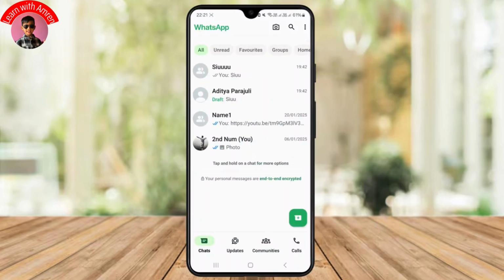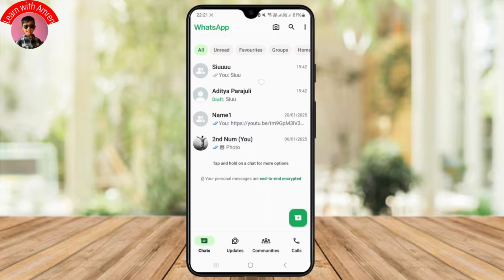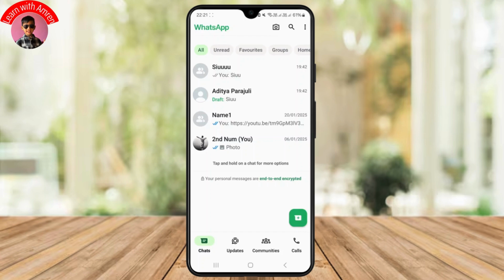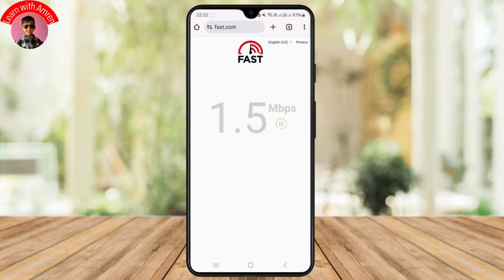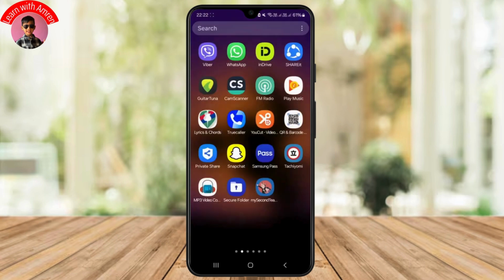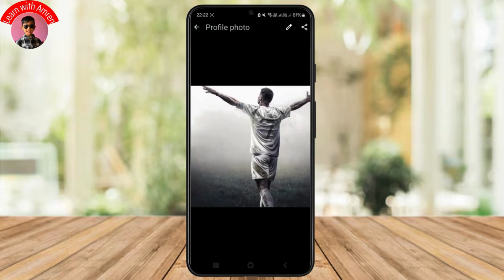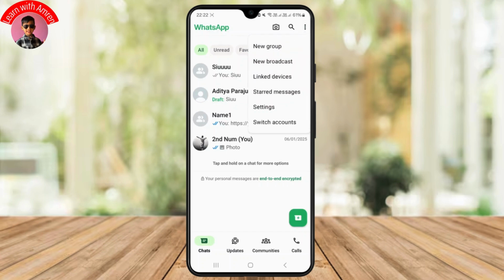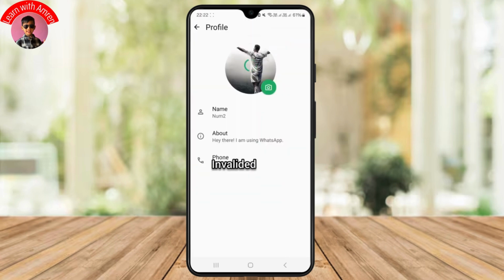How to Fix a Blurry Profile Picture on WhatsApp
How to Fix a Blurry Profile Picture on WhatsApp (2025)!
Is your WhatsApp profile picture blurry and unclear? Don't worry! This video will guide you through the steps to fix a blurry profile picture on WhatsApp. Whether you're wondering why your photo looks blurry or how to upload a clearer image, this tutorial covers everything. Learn how to adjust the image size, quality, and settings to ensure your WhatsApp profile picture looks sharp and professional. Watch now to get your profile picture fixed today!

Timestamps:

00:00 How to Fix a Blurry Profile Picture on WhatsApp
00:10 Why is My WhatsApp Profile Picture Blurry?